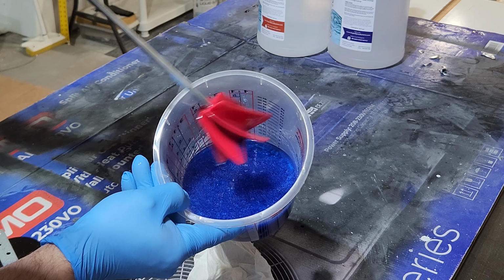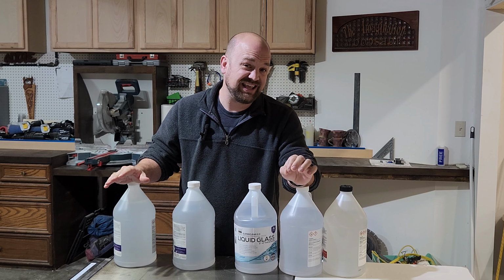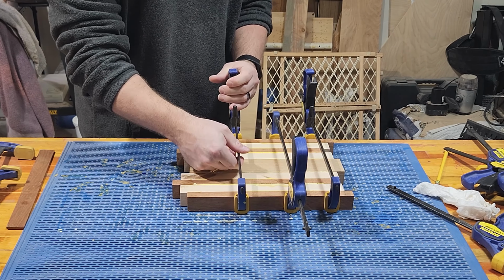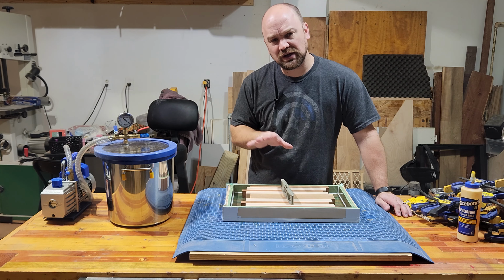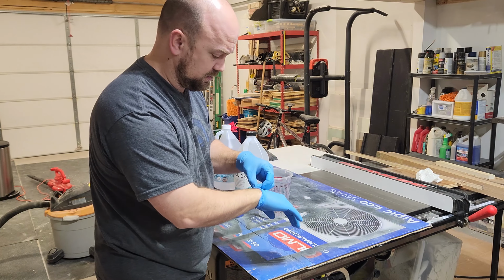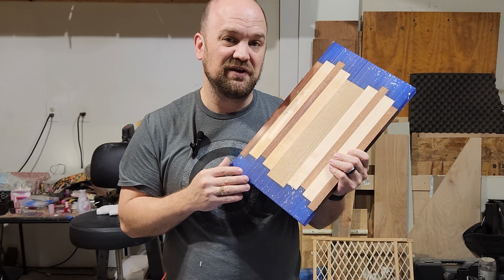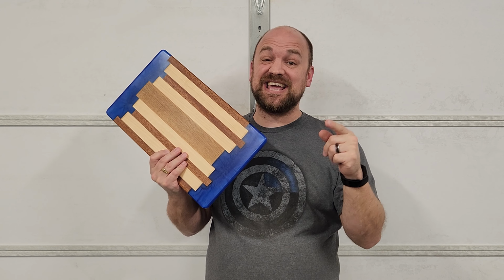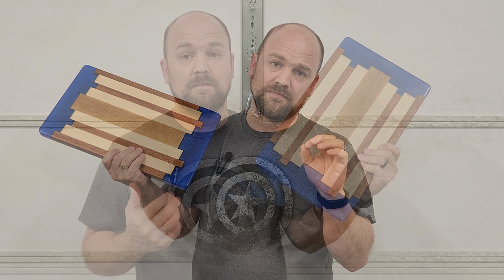How to Make Epoxy Cutting Boards - DIY Tips & Tricks for Beginners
In this video I decide to take a deeper dive in to the world of epoxy pours and specifically a "deep pour" by creating a custom cutting board.  I consider this video a how-to and how-not-to guide on making these custom creations.

Basically, I 'm taking the time to run through the highs and lows in a effort to learn more about effective epoxy pours we don't waste my time or money when tackling bigger epoxy projects.